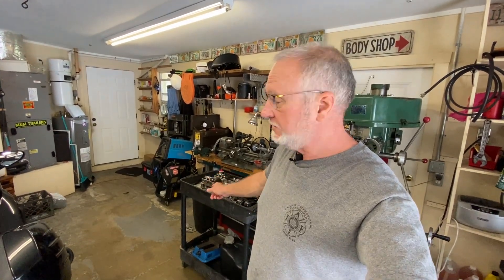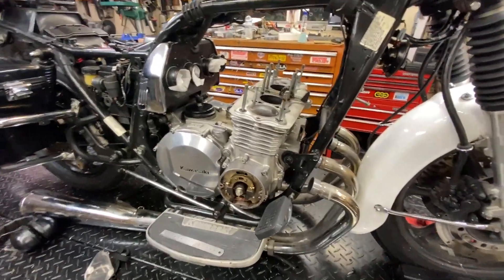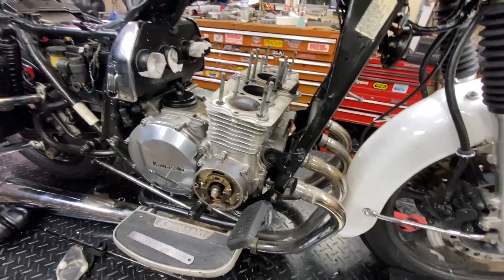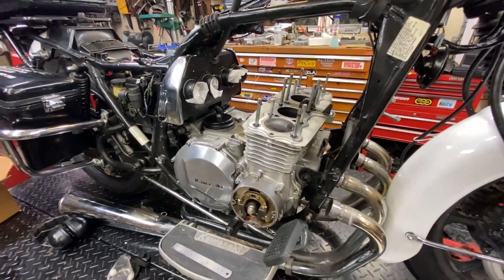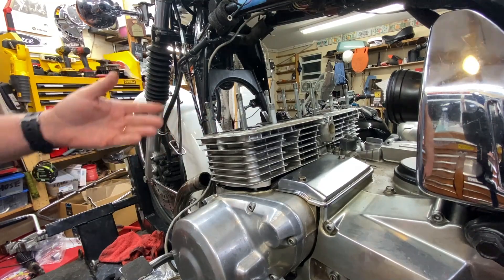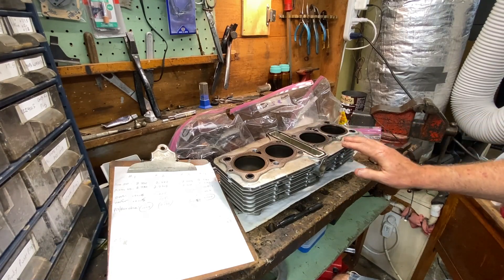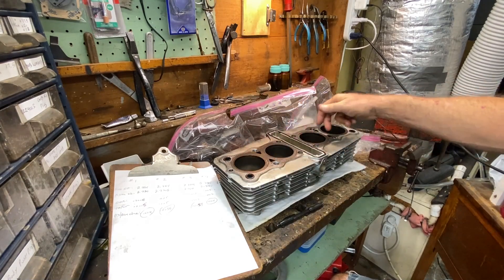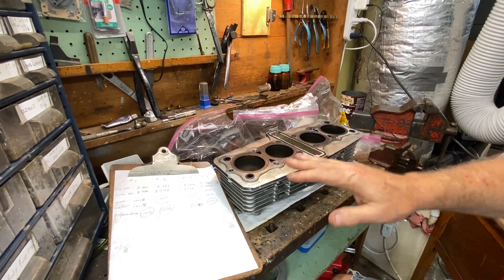Kawasaki POLICE 1000 cylinder block removal and evaluation. Is it scrap?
In this video we take a look at the cylinder block of the Police 1000 Kawasaki motorcycle. Check the bore diameters, evaluate the piston to bore clearances and more! Check out the video on the head work which is separate from this video.

2002 Kawasaki KZ1000 police P21 motorcycle